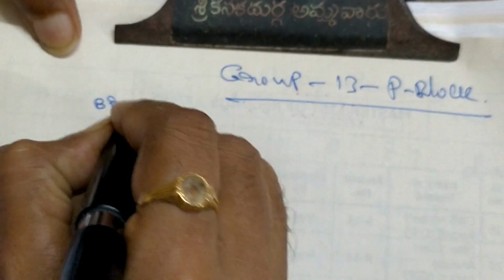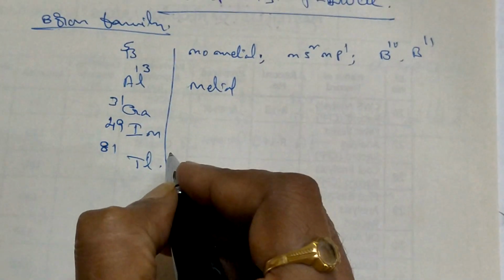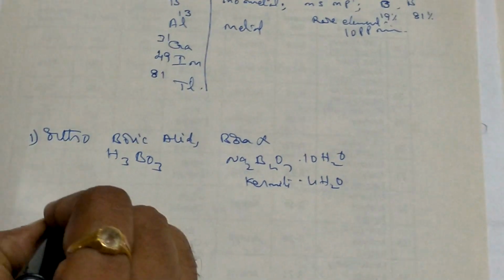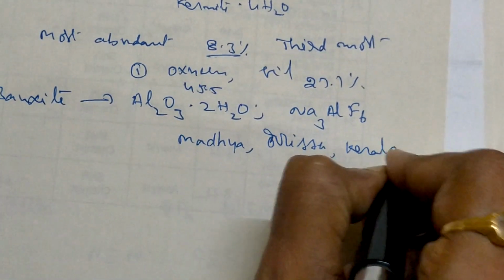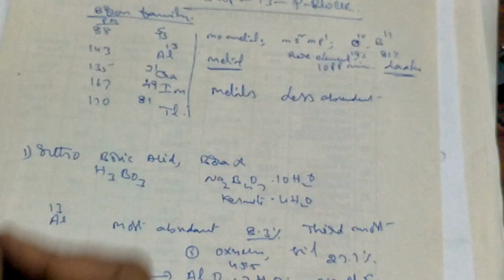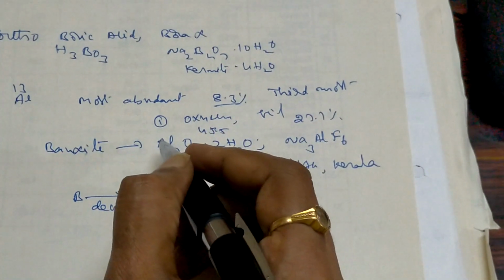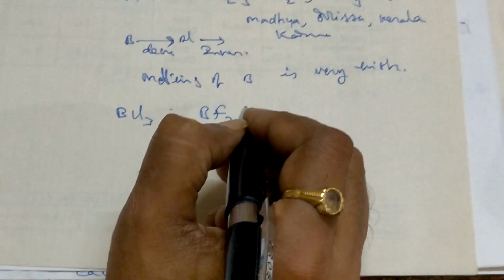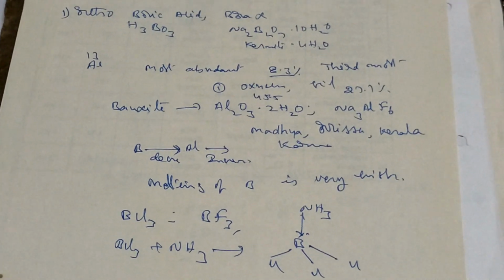Boron family #P block elements ##